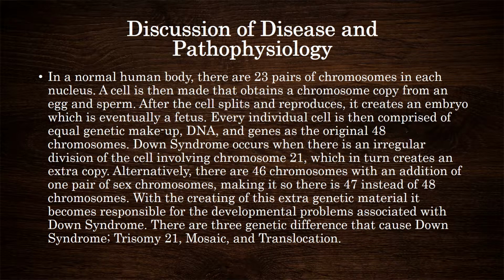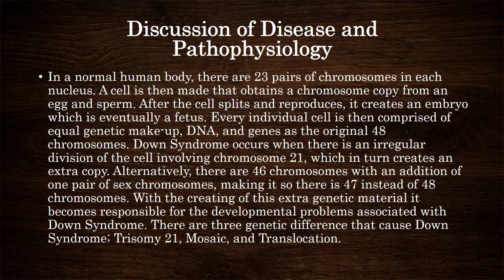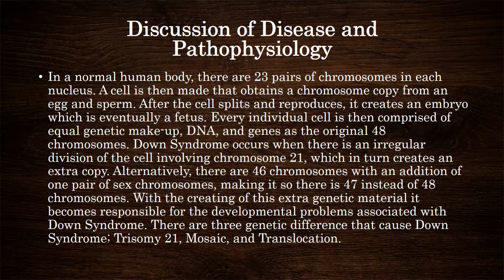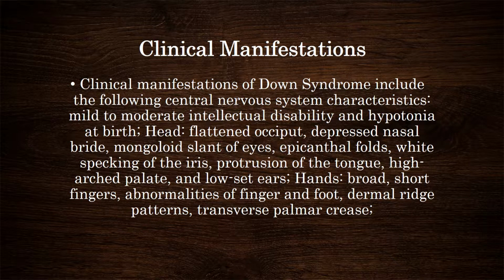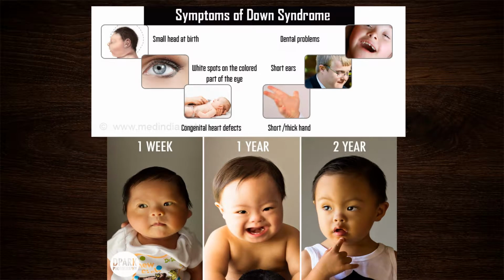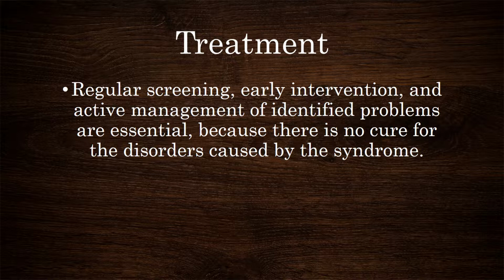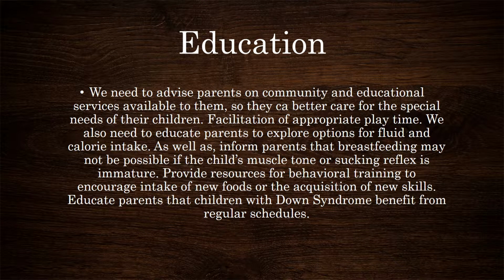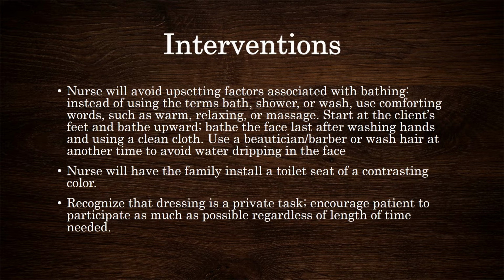Down Syndrome ppt